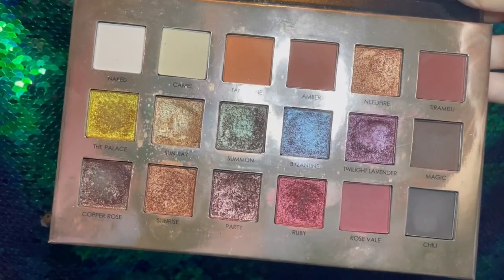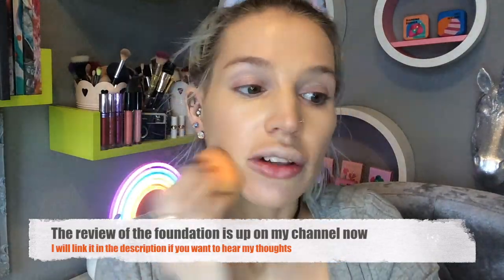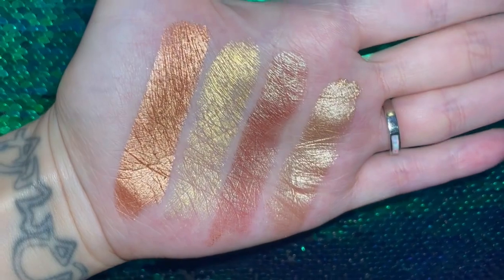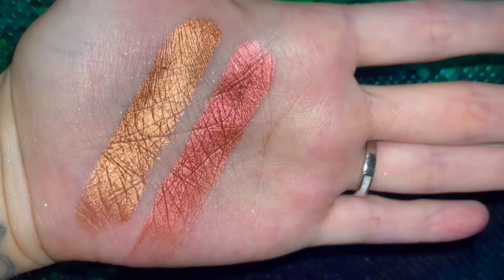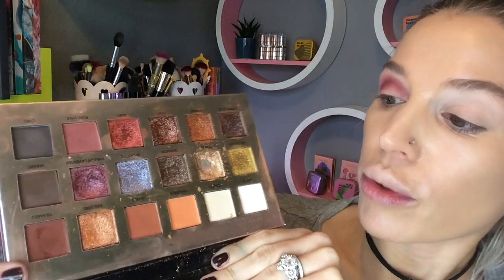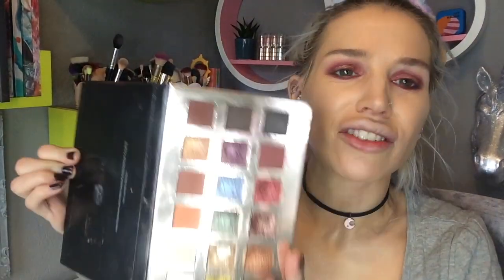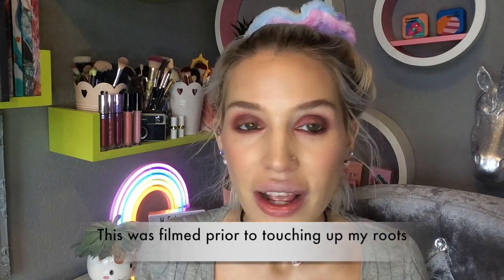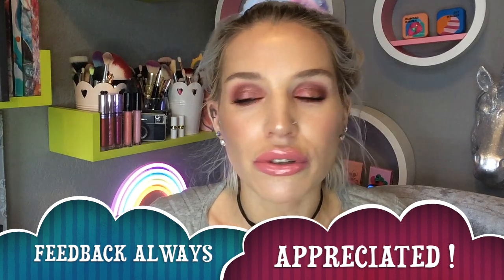The MOST STUNNING Metallic Eyeshadows on AliExpress // GRWM ✨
Hello There 😃

*please note that this video was filmed prior to me touching up my roots & updating my camera & lighting so I do apologise if the quality isn’t as good as my more recent videos.

All of the Focallure products can be found on AliExpress at the Focallure Official Store 💚